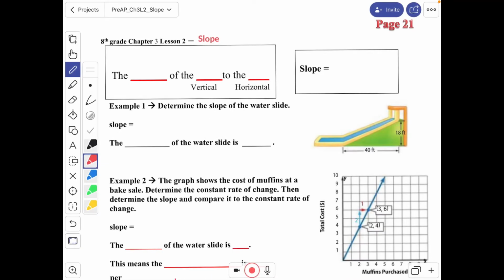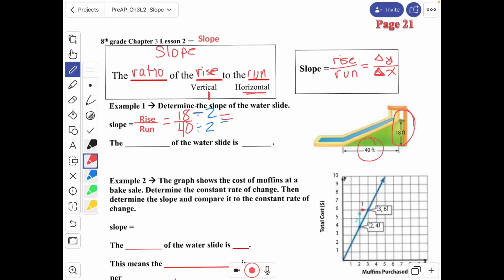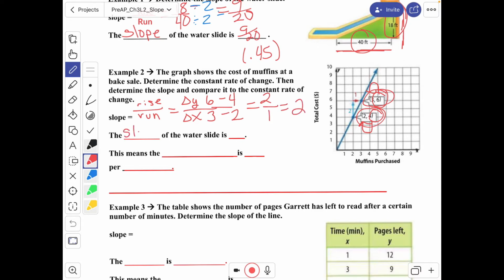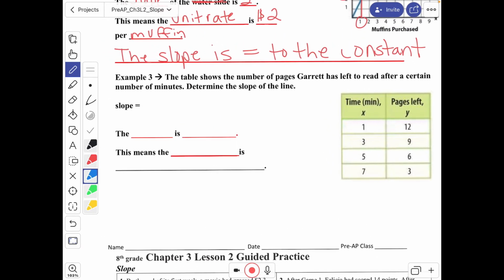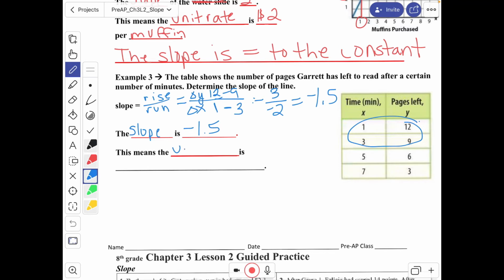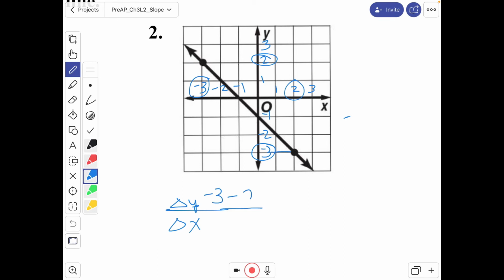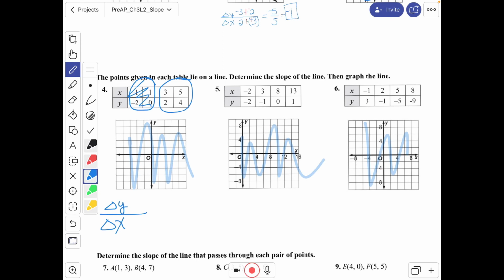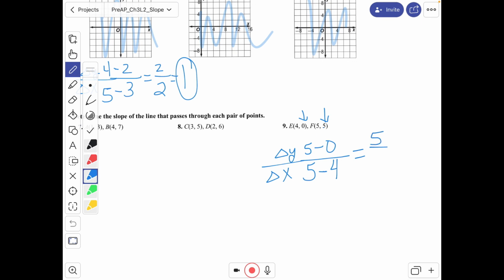8th grade Chapter 3 Lesson 2 Slope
8th grade Chapter 3 Lesson 2 Slope